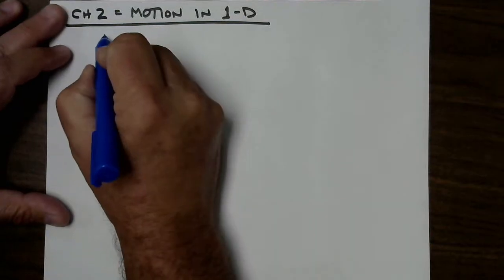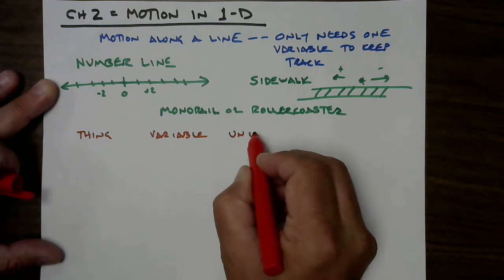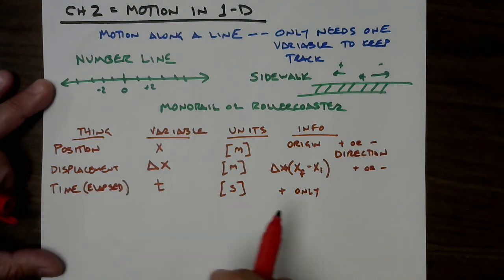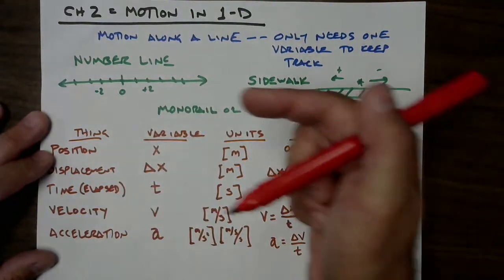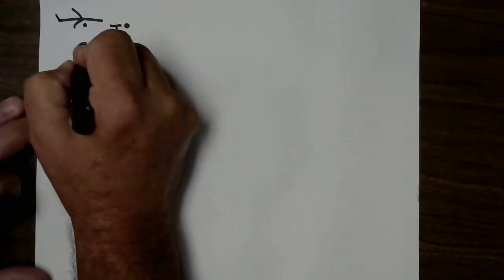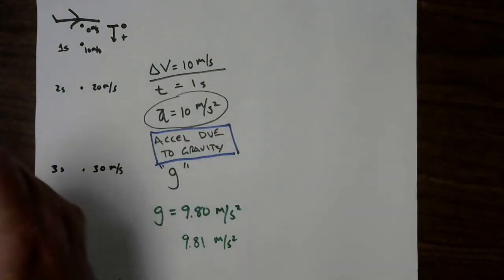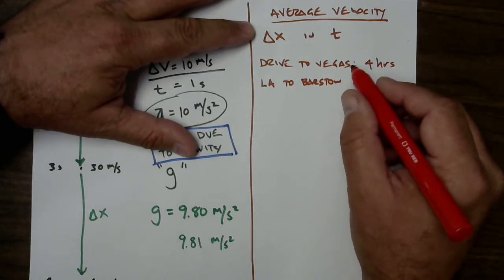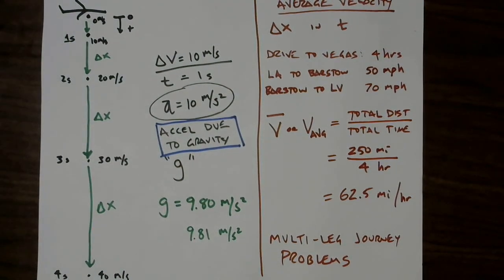1 D motion 1